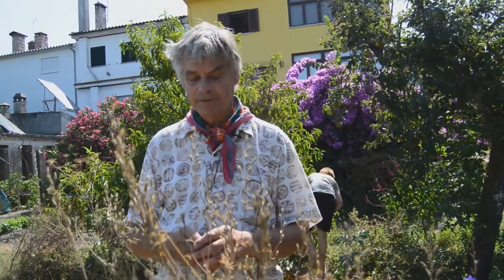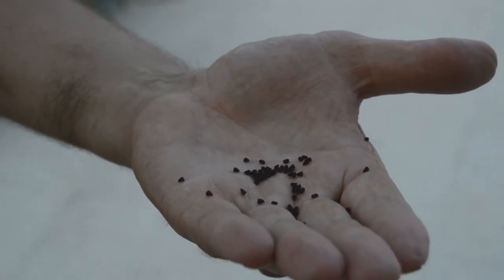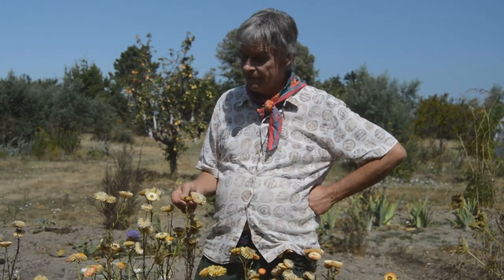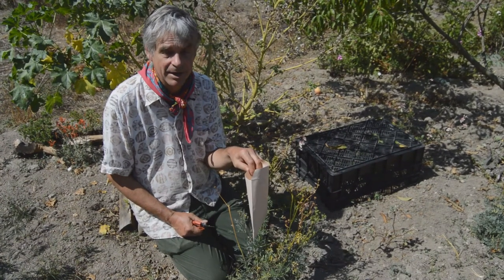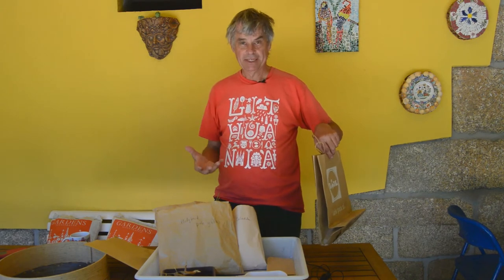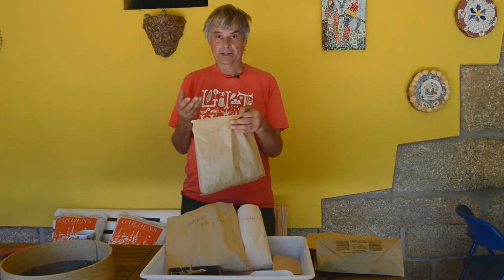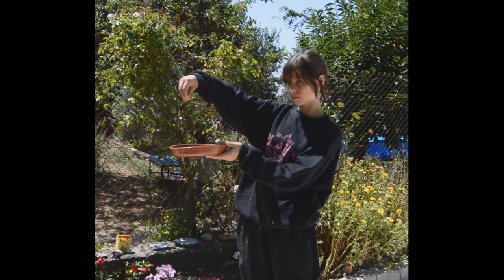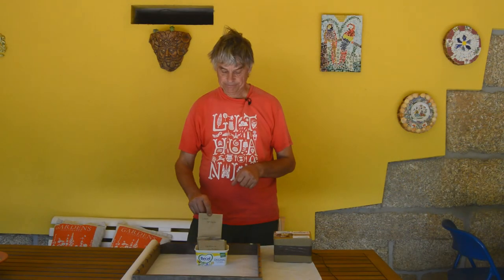Episode 13: Collecting your own seeds with Dr Noel Kingsbury.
Many gardeners do this to save money, grow lots of annuals wild-style, to participate in seed swaps, or to collect seed of new plants on holiday. Here Dr. Noel Kingsbury look at the basics: collecting, cleaning and storing.

To learn more from Noel join him on his online garden design course today.